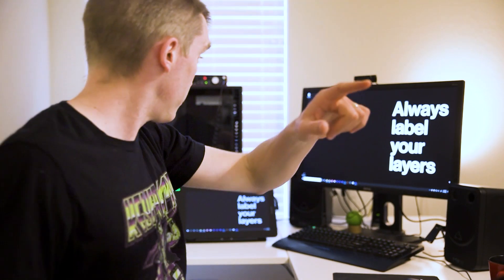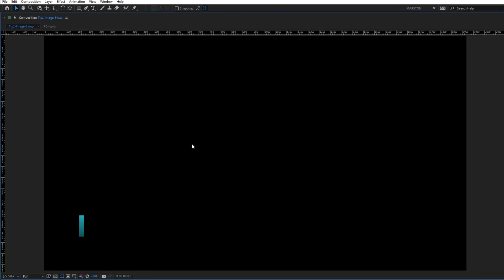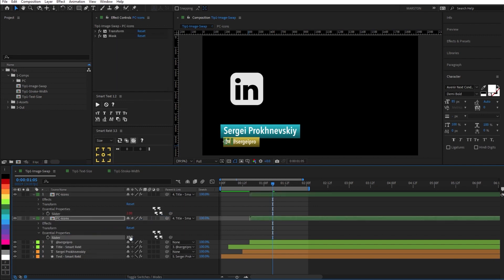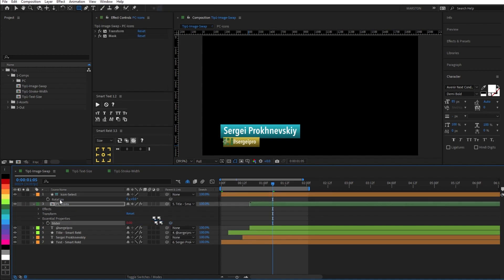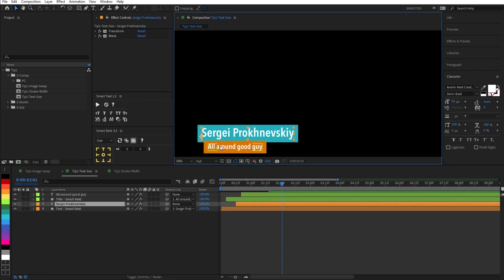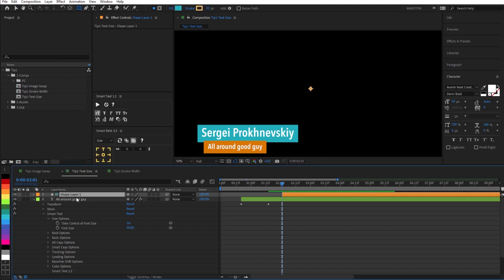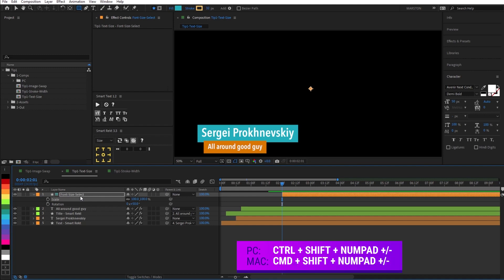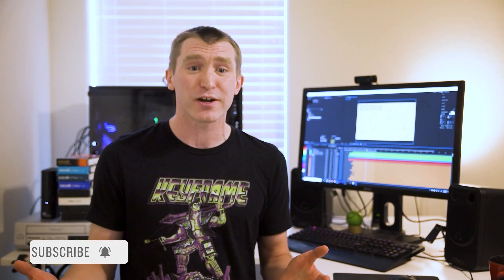One After Effects Shortcut to Change Any Value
/// About:
     In this video, our friend Andrew Marston will show you how to use one hot key to control any value in After Effects.